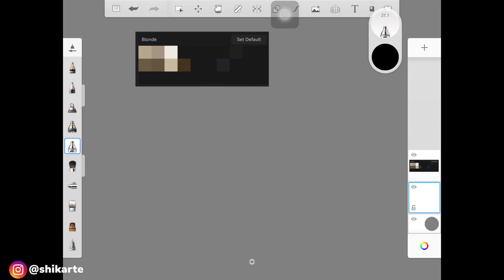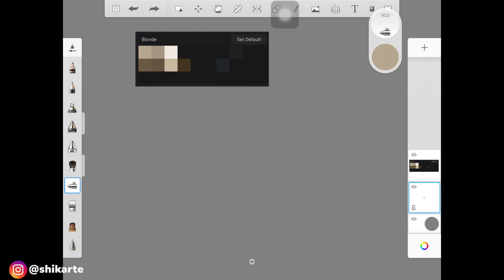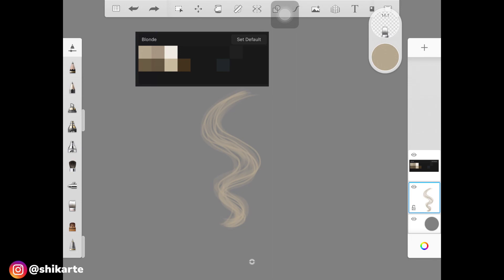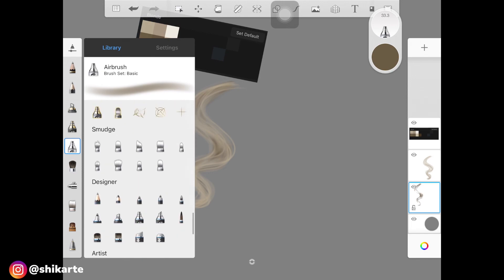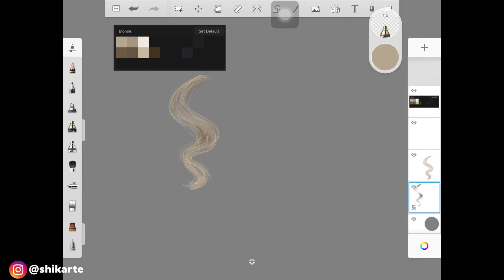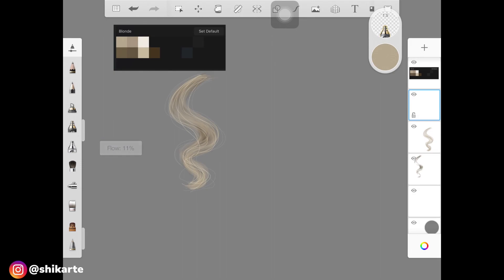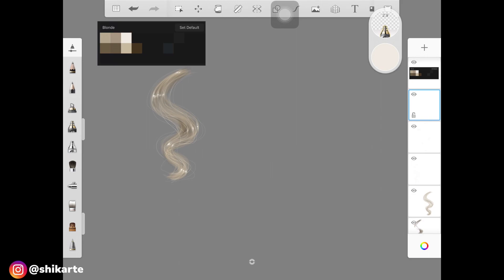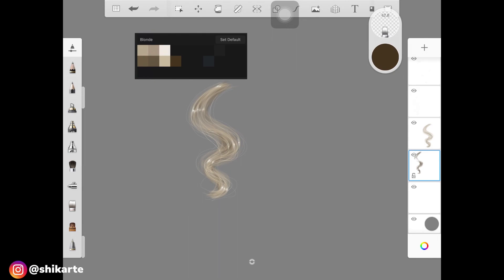Draw Realistic Blonde Hair In Autodesk Sketchbook | Sketchbook Tutorial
Hi guys,
In this tutorial, I show you guys how to draw realistic blonde hair in Autodesk Sketchbook. I really hope you guys enjoyed this tutorial. If you did, then give this video a big thumbs up.

KEEP CREATING :)